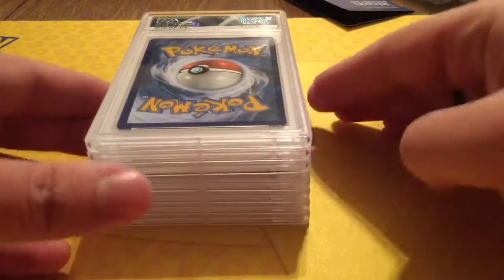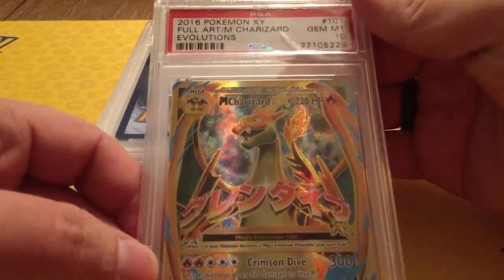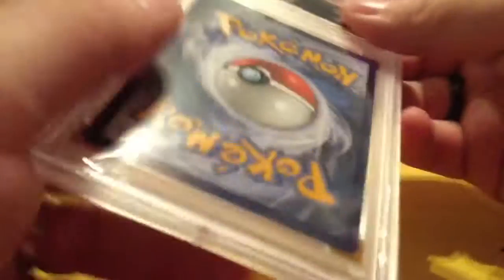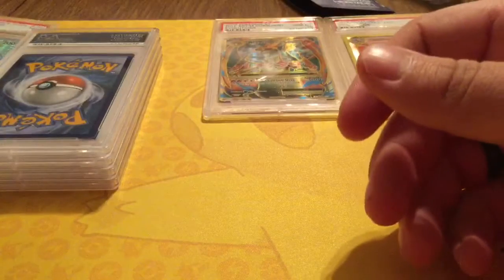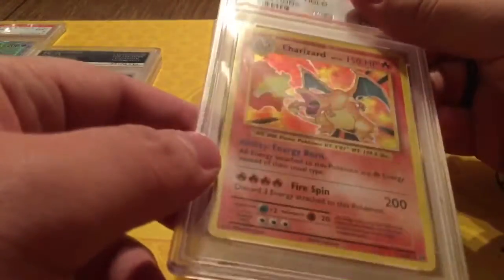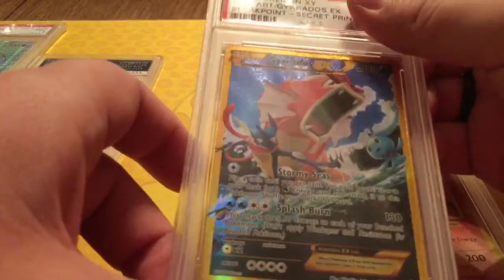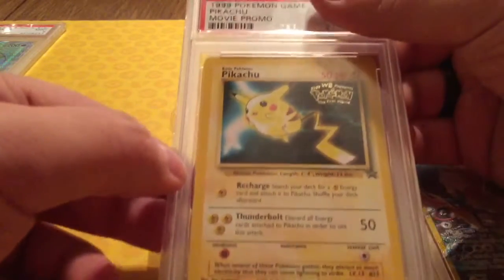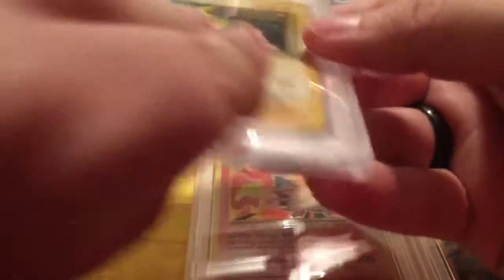PSA Returns Part 2 Trifecta of Charizard Proportions